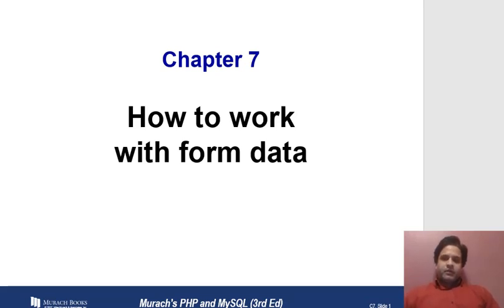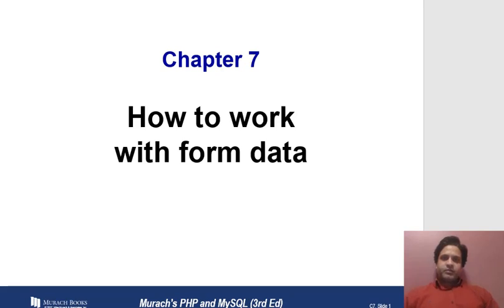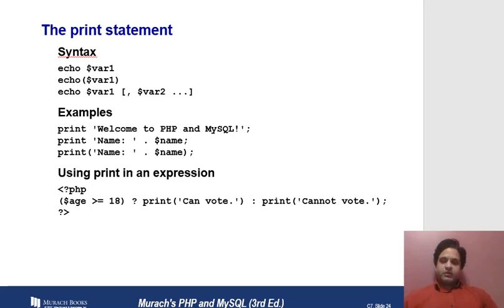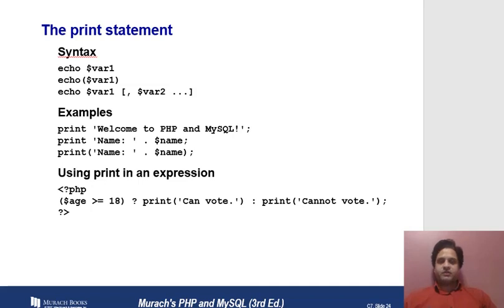Lecture 6-1 Forms in PHP